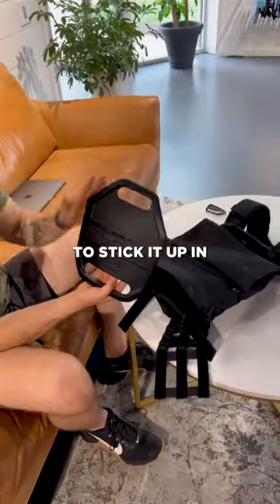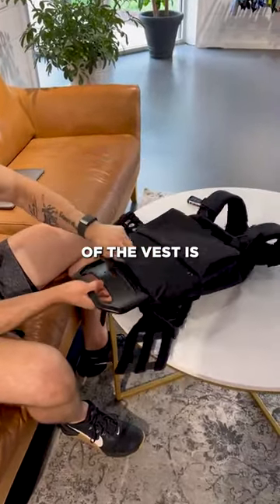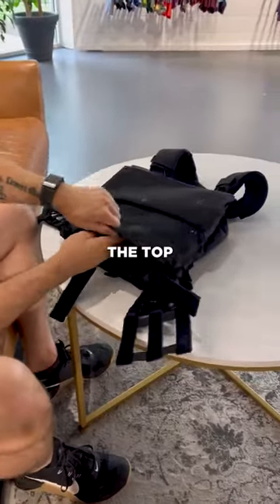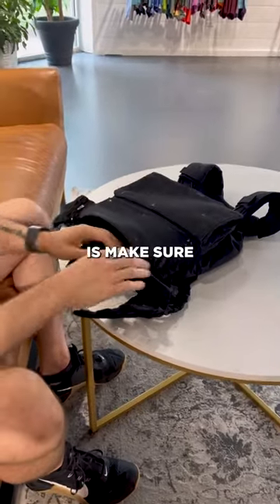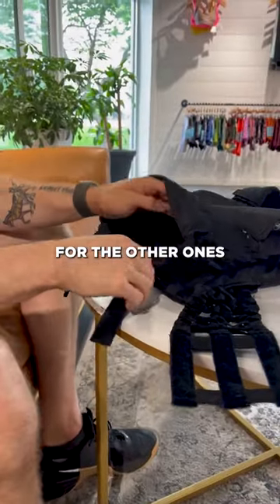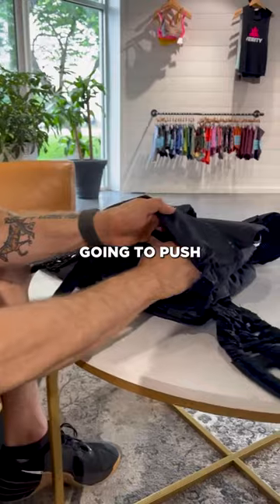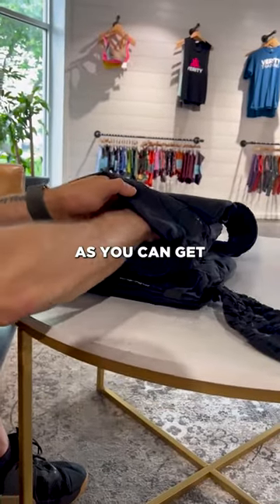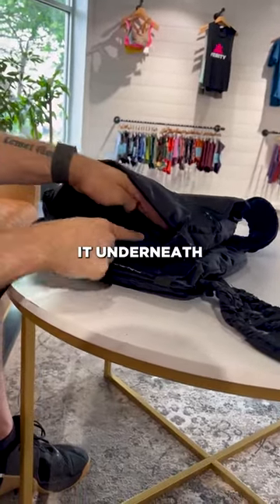Load a 5.11 vest like THIS!